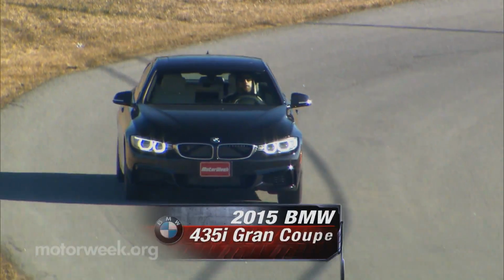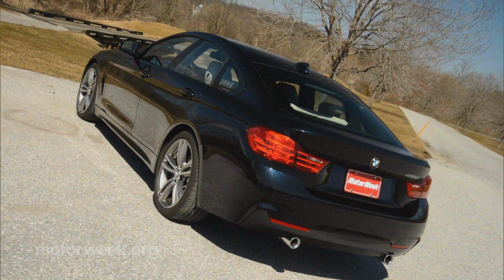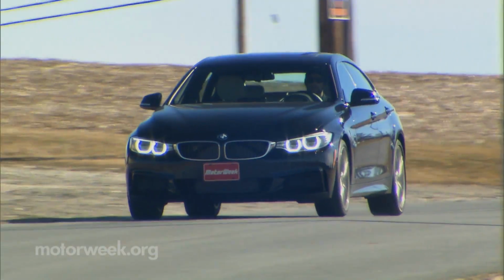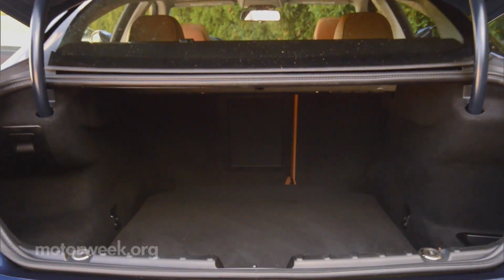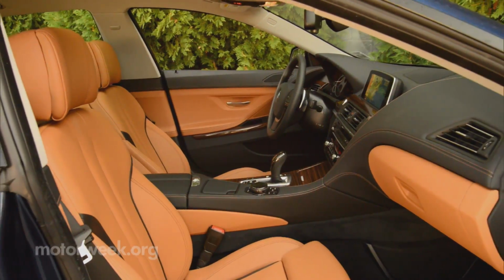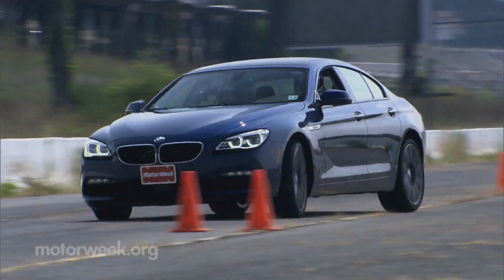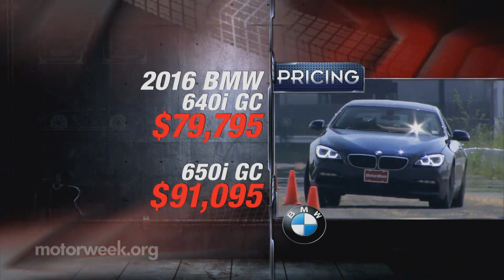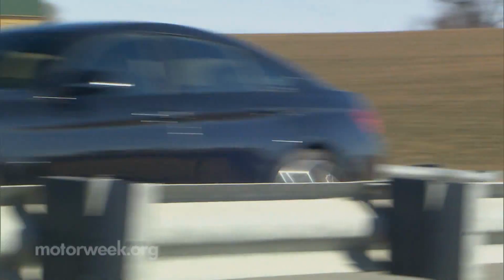MotorWeek | Road Test: 2016 BMW 640xi Gran Coupe/ 2015 435i Gran Coupe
For a lesson in automotive excess, we test the BMW 4 and 6 Series Gran Coupes.